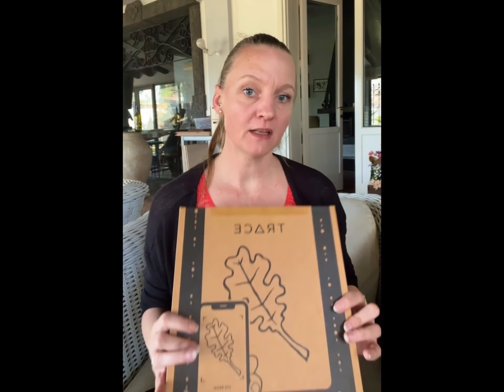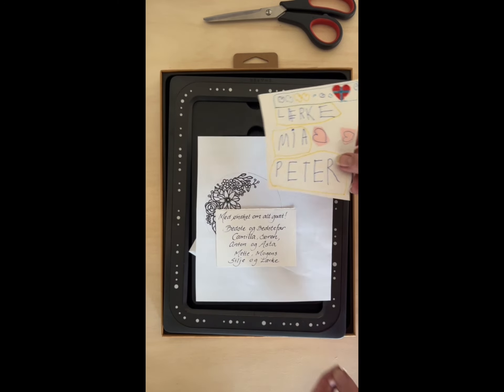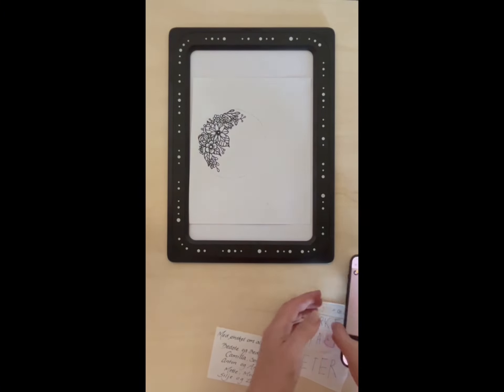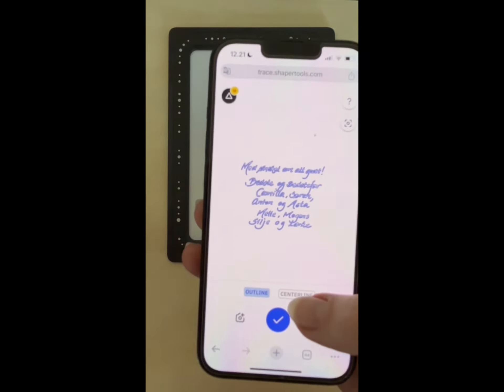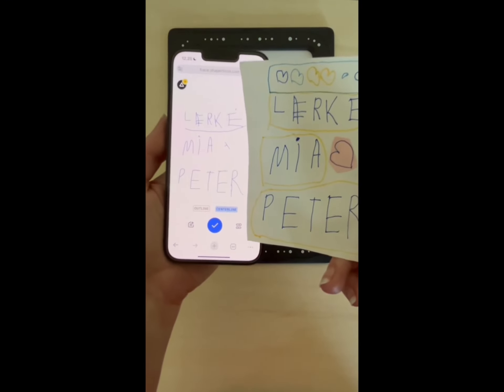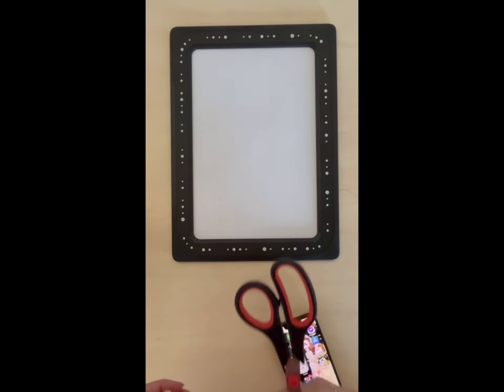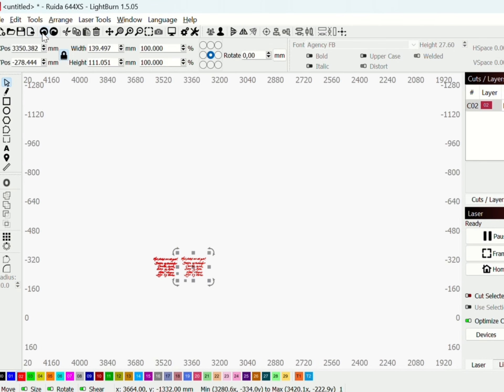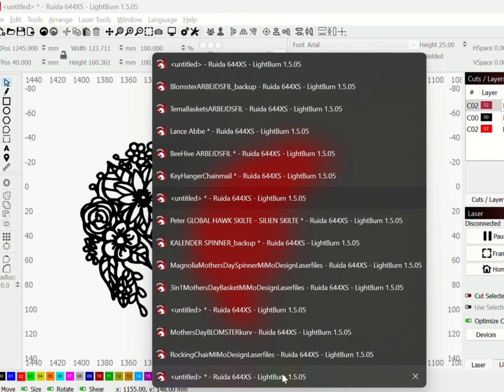Shaper Trace vs. Lightburn: The Ultimate Laser Software Showdown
💡 Get Access to My Free Laser Files!
I have no ties to Shapertool, so you can trust that this is my genuine take on the Shaper Trace compared to tracing directly in Lightburn, which I’m also not affiliated with. As the designer behind MiMoDesignLaserfiles (MiMoDesignLaserfiles.etsy.com & AllStarsDesign.com), I’ve been crafting laser-cut files with Lightburn since 2021. I picked up the Shaper Trace, drawn in by its potential for my hand-drawn art and its cool single line function. I’m not sure if it’ll be my go-to tool, but it could be a game-changer for you! ❤️ For tips and support, join my Facebook group, Laser up with MiMo Design | MiMoDesignLaserfiles